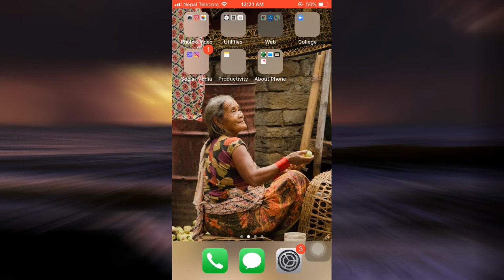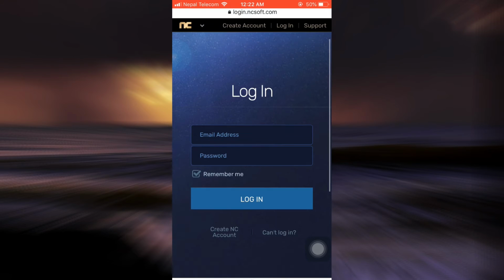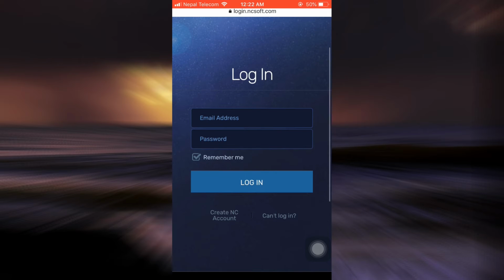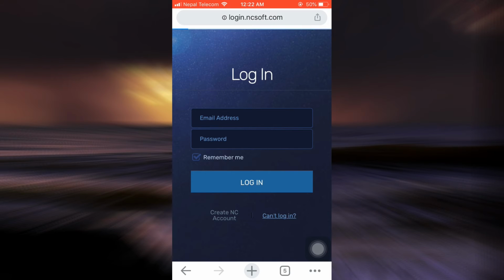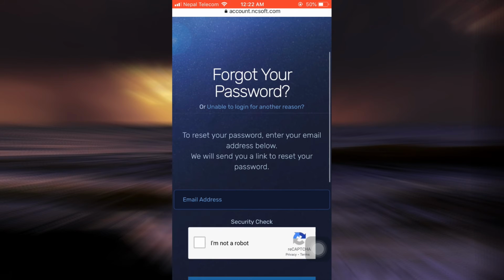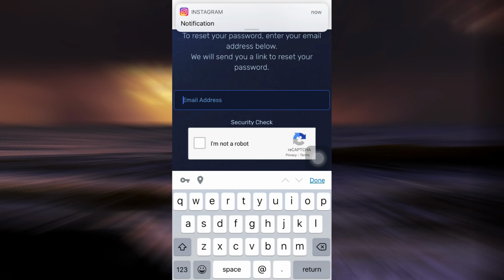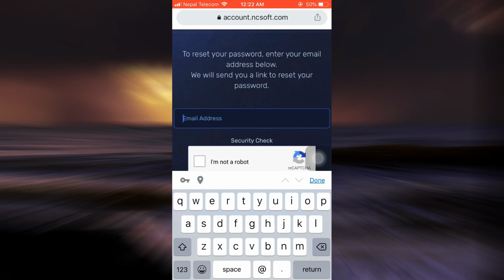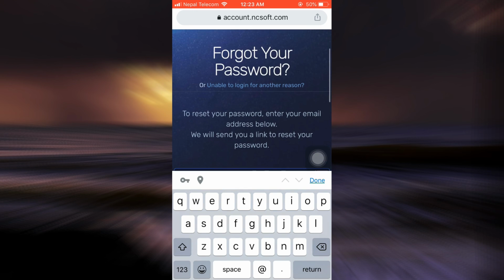NCsoft Forgot Your Password? - Log In | NCSOFT 2021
Have you been wondering on how you can recover your NCsoft account? This video guides you in easy step by step process on how you can recover your NCsoft account.

Follow these simple steps:
1.Open a browser and go to "login.ncsoft.com"
2.Tap on can't log in.
4.Check your email for mail sent by NCsoft.
5.Tap on the link.
6.Change your pasword.
7.And you're all done.